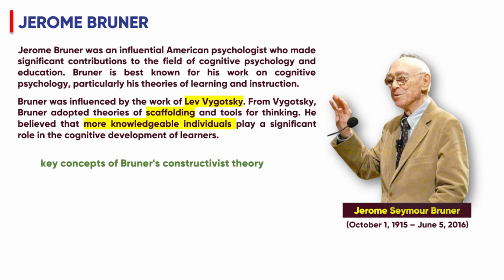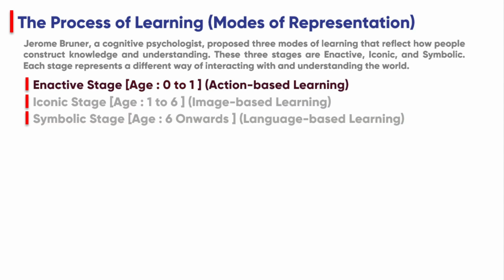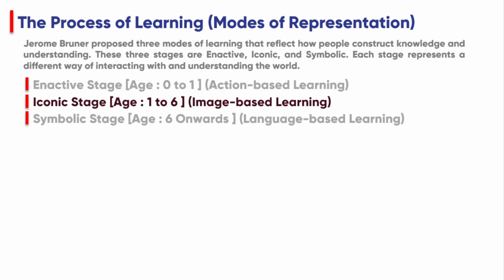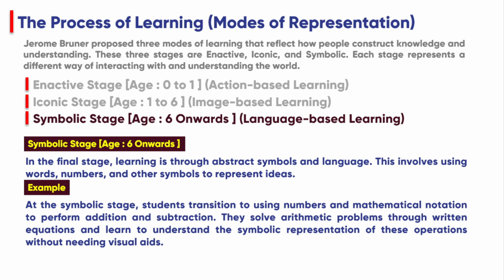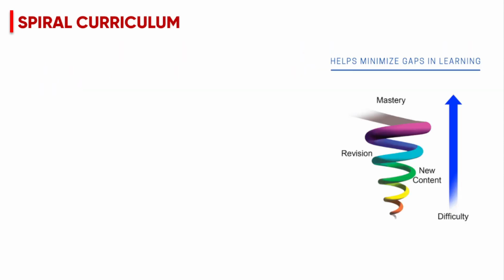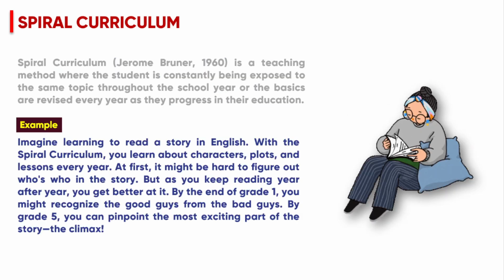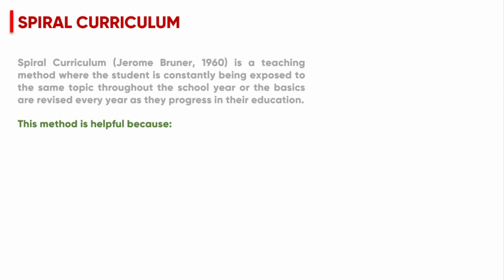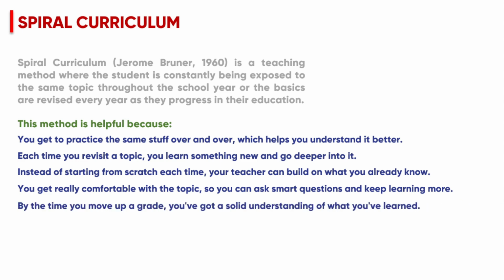Jerome Bruner's Constructivist Theory || tsin-eng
In this tutorial, you will learn about
Jerome Bruner's Constructivist Theory
Three Stages of Cognitive Development
Discovery Learning
Cultural Influences
Scaffolding
Spiral Curriculum
Whether you're a teacher, student, or simply curious about the psychology of learning, this video offers valuable knowledge and practical applications.  Don't miss out on this insightful exploration!